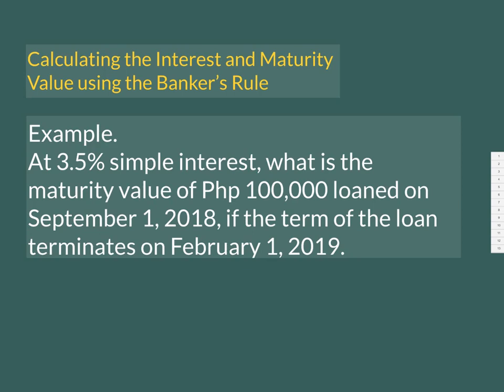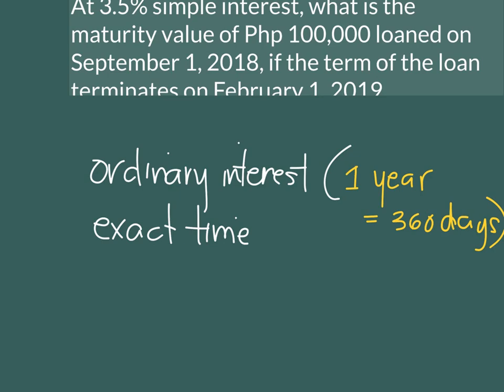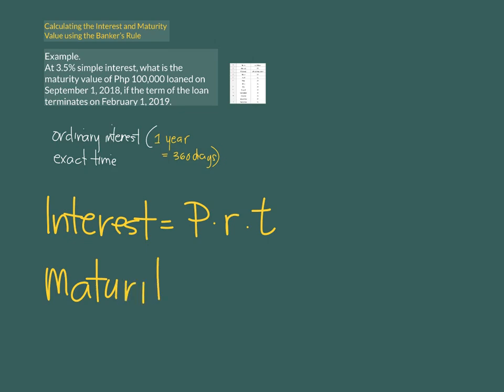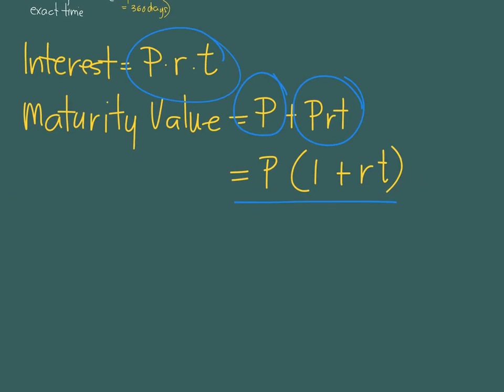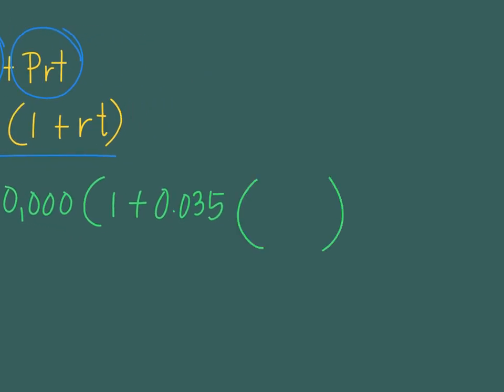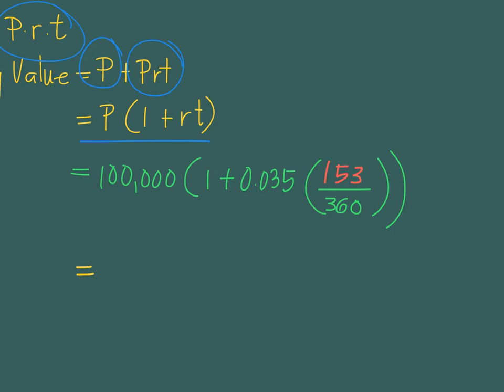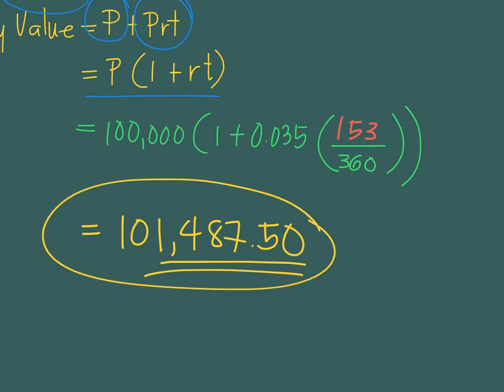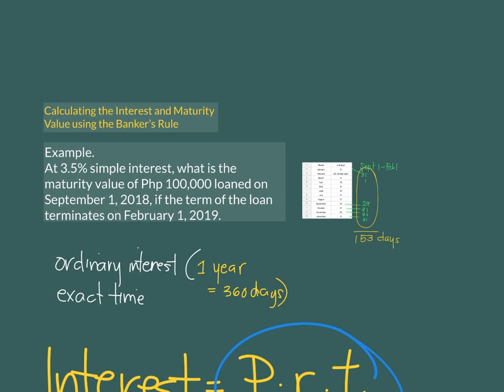Calculting the Simple Interest and the Maturity Value(Banker’s)